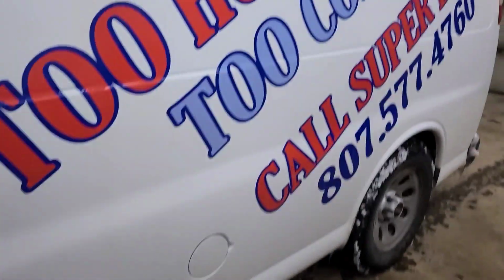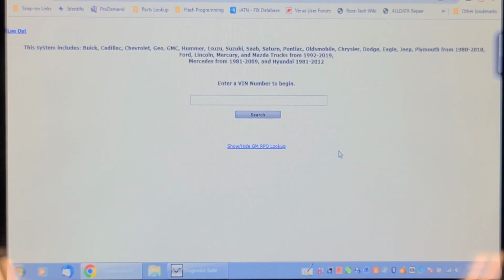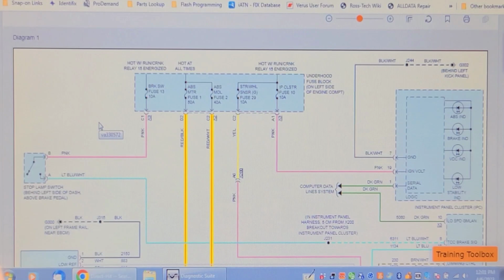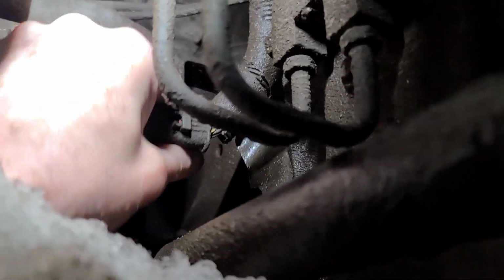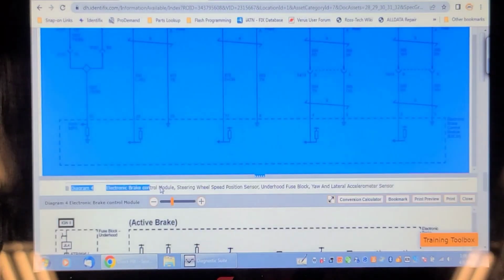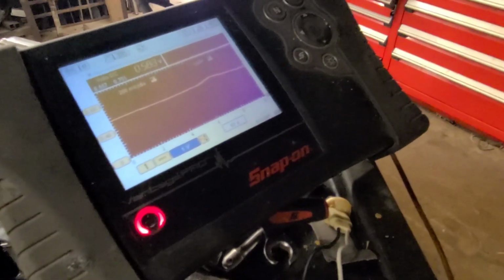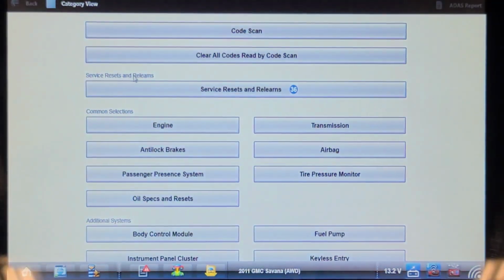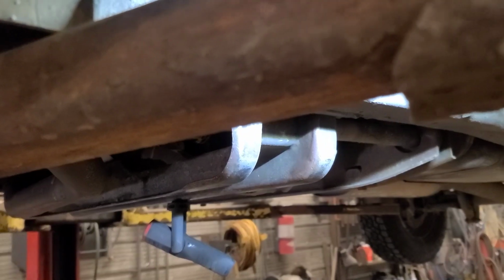2011 GMC Savana Van. ABS, Brake and TCS Lights On, No Communication With ABS Module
This van had the ABS, Brake warning and TCS Lights On with no communication with the ABS module. Problem was open ignition Wakeup circuit 5986 to the EBCM.